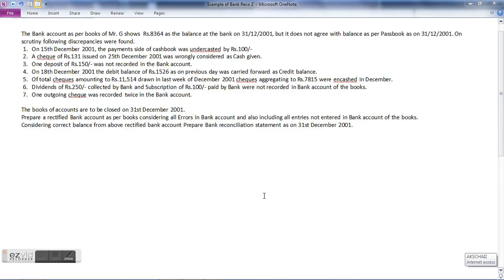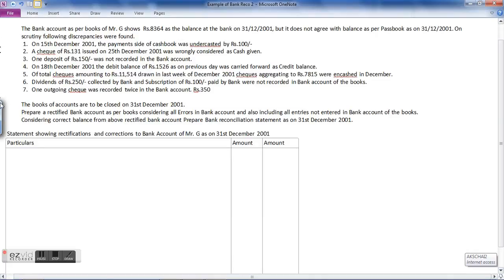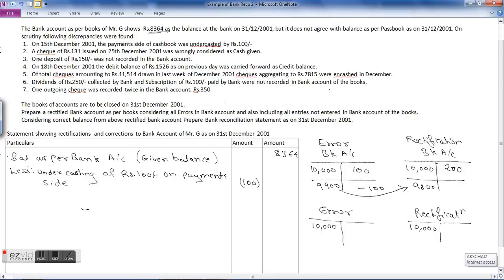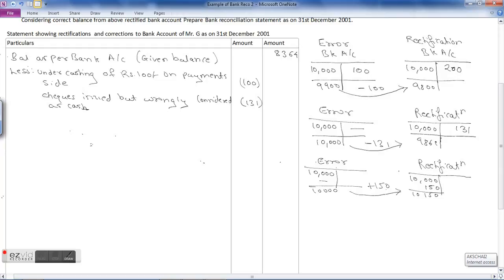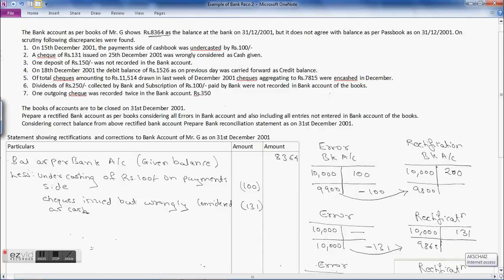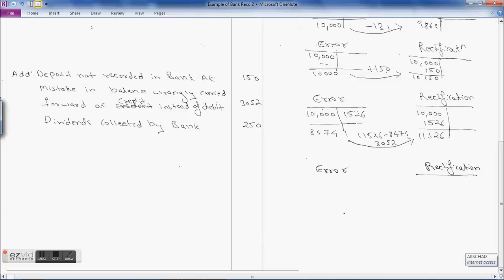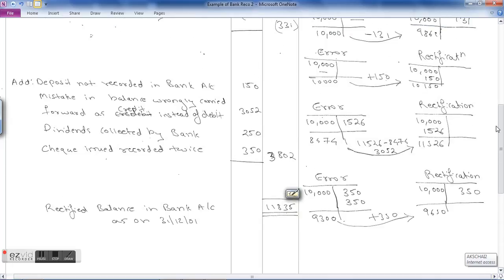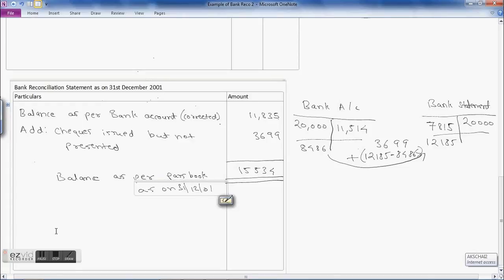What is Bank Reconciliation Statement (BRS) Part 3 - Example with Rectification Entries in Cash book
This video explains example of Bank Reconciliation Statement wherein rectification entries and closing entries need to passed in Cash Book (Bank account as per Books) and then Prepare Bank reconciliation Statement using rectified Bank balance as per Books of accounts